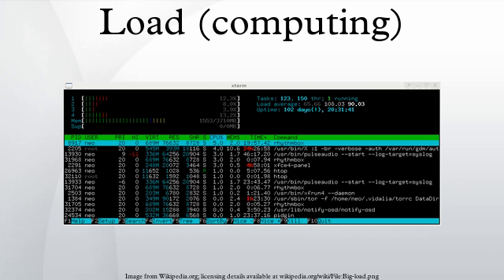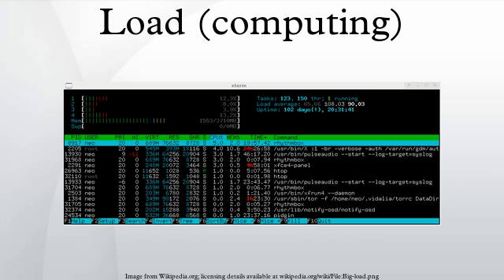Load (computing)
In UNIX computing, the system load is a measure of the amount of computational work that a computer system performs. The load average represents the average system load over a period of time. It conventionally appears in the form of three numbers which represent the system load during the last one-, five-, and fifteen-minute periods.